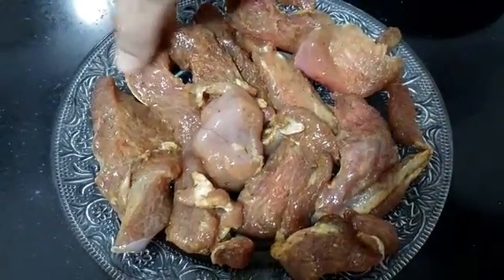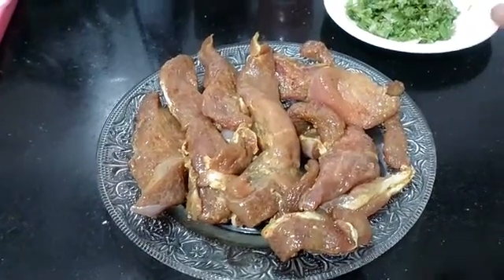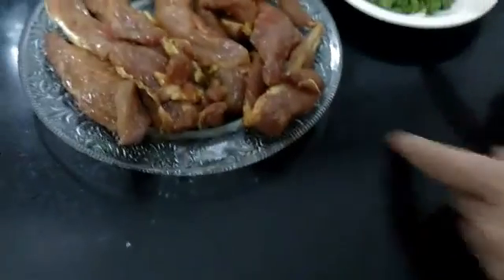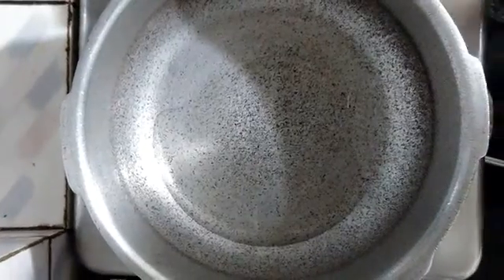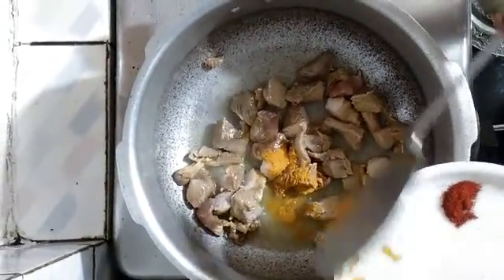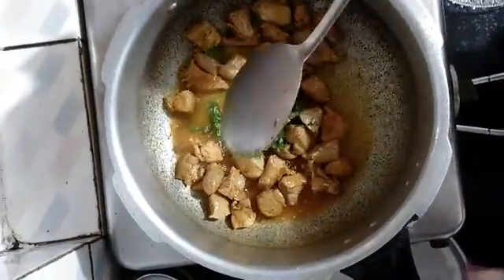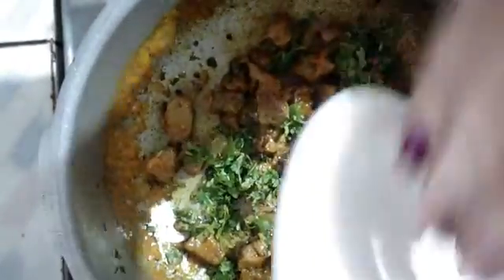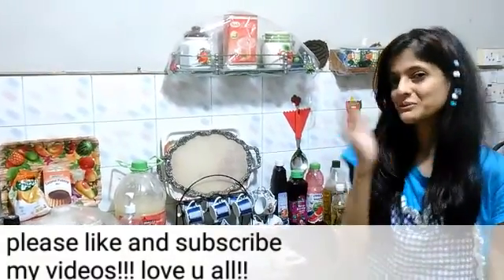How to make bakrid mutton kabab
This video shows you how to make bakrid mutton kabab by Nain's health kitchen
Ingredients
1 kg bone less mutton
1 tbsp  red chilli powder
1/2 tbsp turmeric powder
Salt to taste
Green chilli
Oil
Take mutton apply masala with oil, dry them in sun. Then take oil in pan, add mutton, then add chilli powder,turmeric, salt and stir well and add water and pressure cook for 2 whistle and then when pressure drop down and stir fry and cook well, till it leave oil and add corriander and green chillies and stir fry well. And serve with onion.

Kabab,How to make bakrid mutton kabab,mutton dish,non veg dish, muslin recipe,how to make,how to,healthy food.